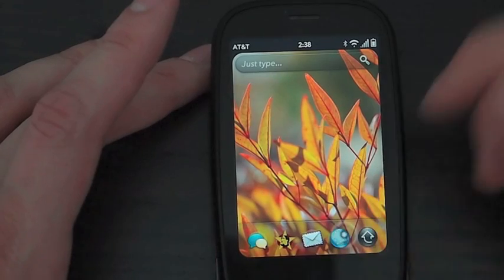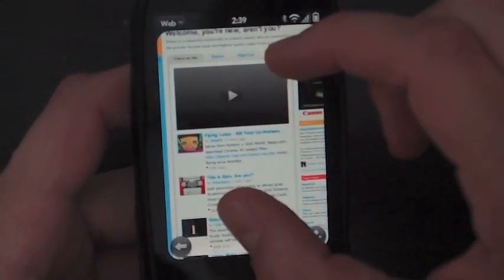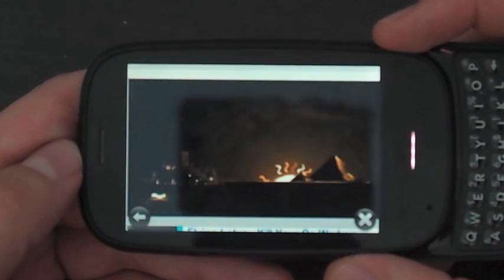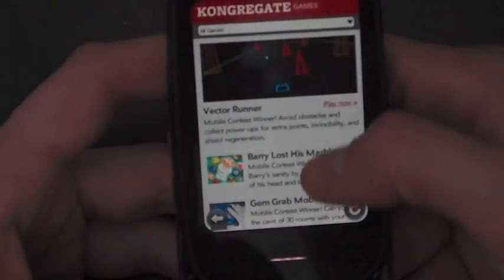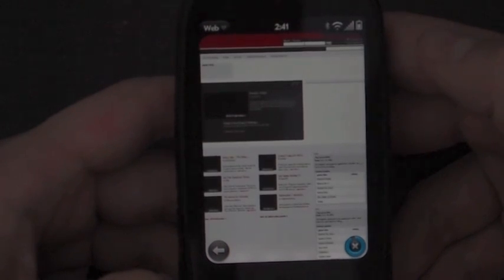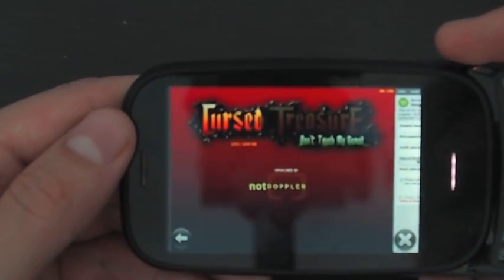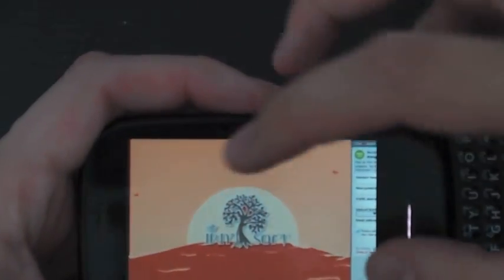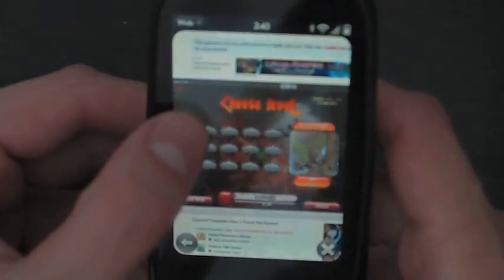webOS 2.0 Flash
How to use Flash on webOS 2.0